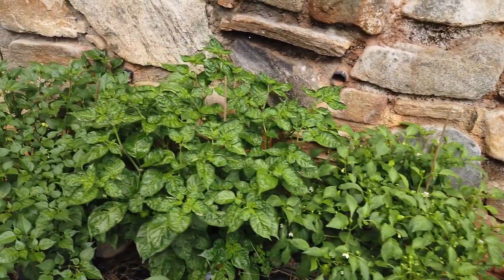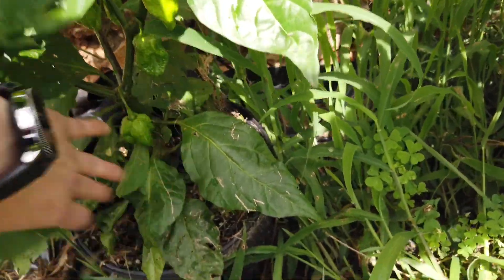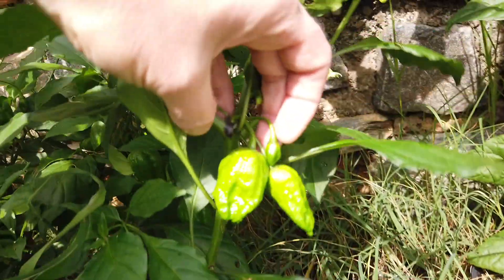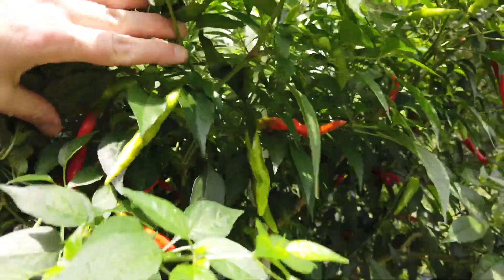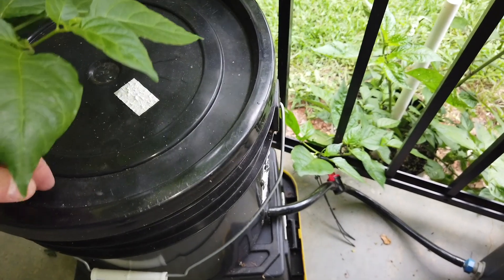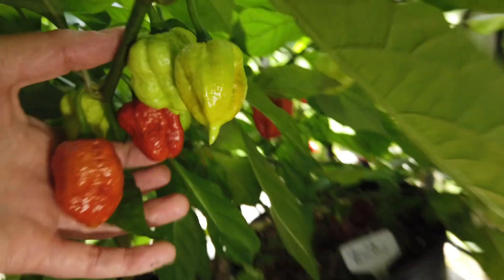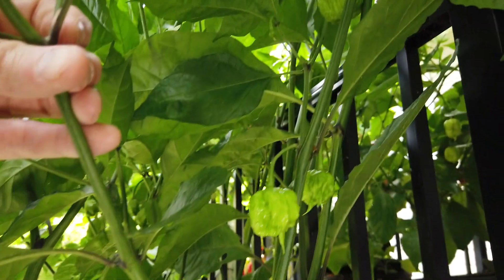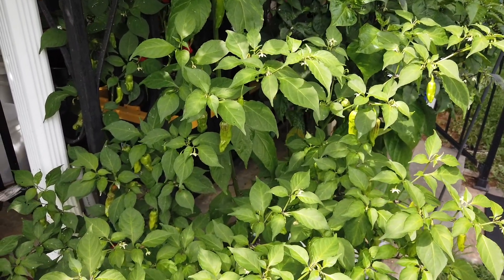2020 Pepper grow update #13 - 08/22/20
This is my thirteenth pepper grow update for the 2020 growing season.

This week I'm showing the peppers on and around the porch and along the rock wall.

MEGA Crop
MasterBlend nutrients

I use Google Sheets to plant my overall pepper grow each season. Here is mine for 2020.

Other pepper videos, diy, and pod reviews referenced in this video.